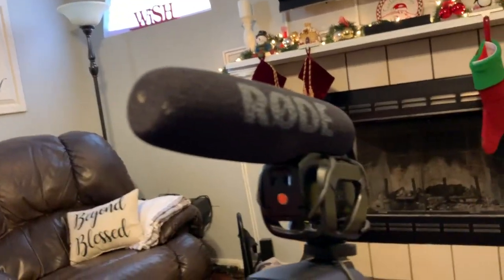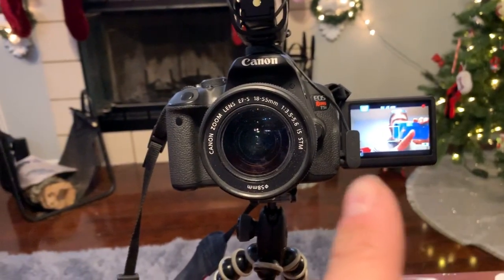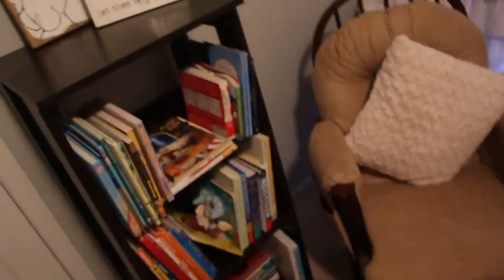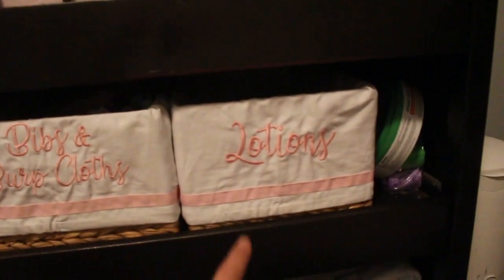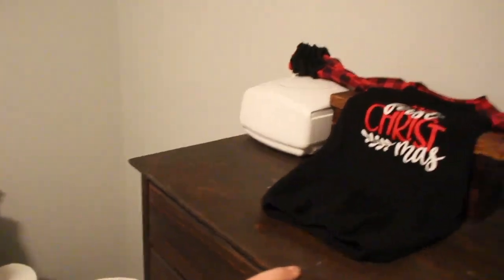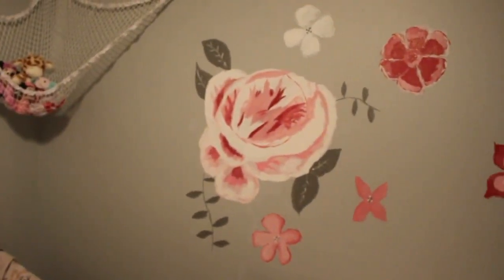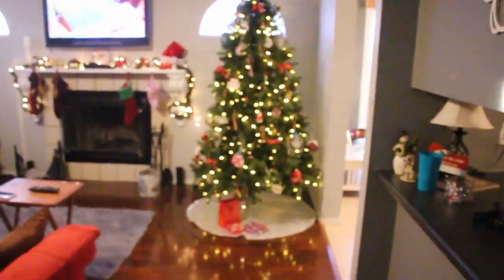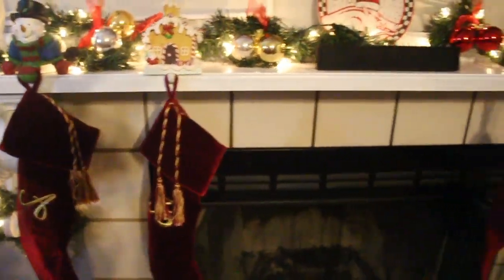Merry VLOGMAS Day 1: We're BACK Baby!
We are BACK!!! It's been a hot second since I've posted a vlog but here we go.